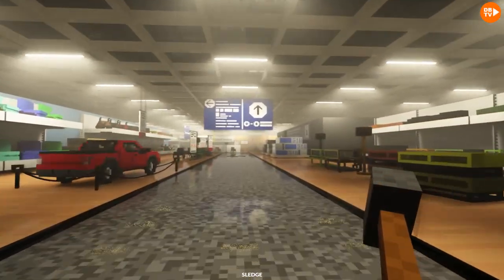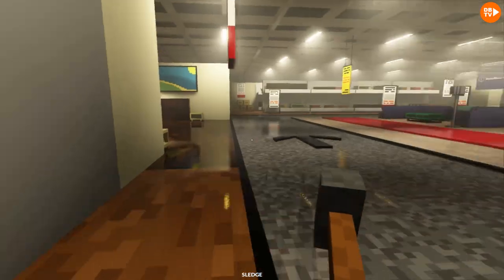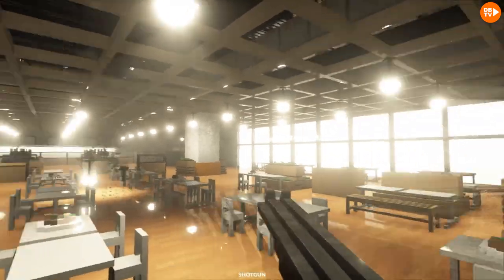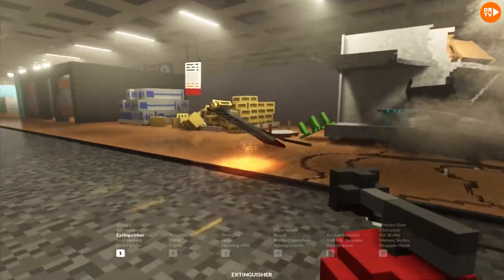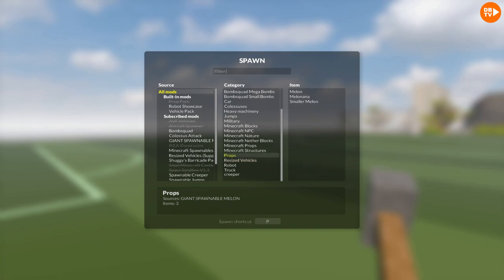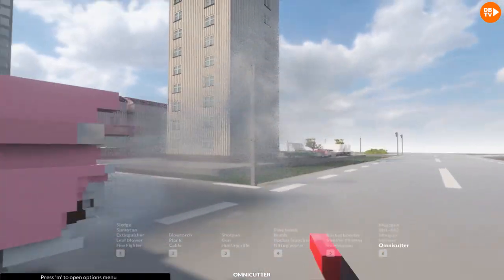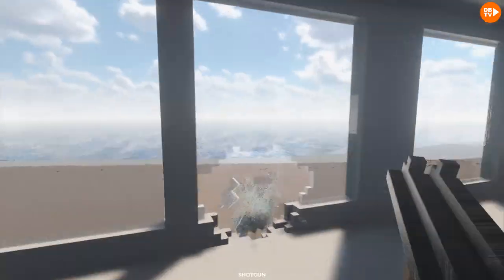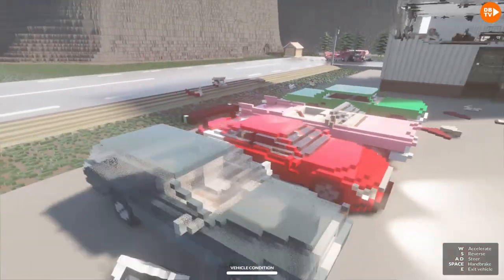WE DESTROYED IKEA IN TEARDOWN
We Found a New IKEA Mod in TEARDOWN.